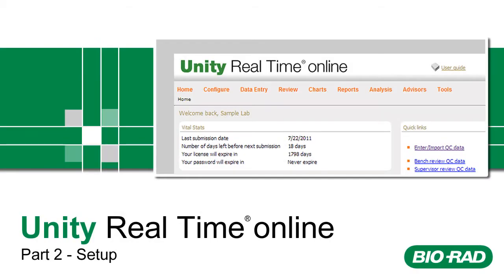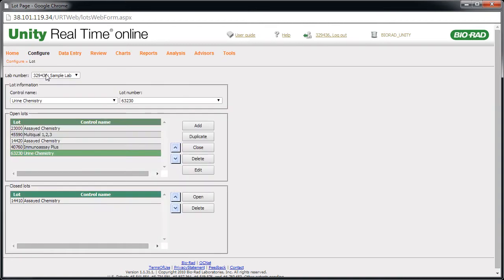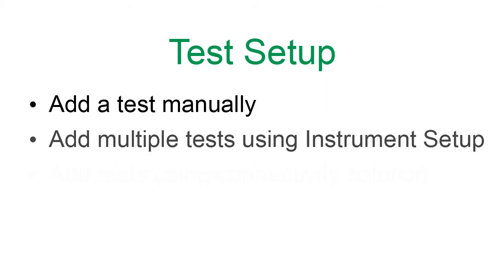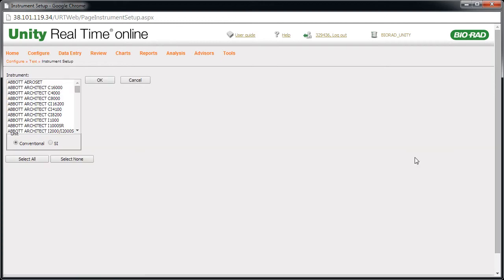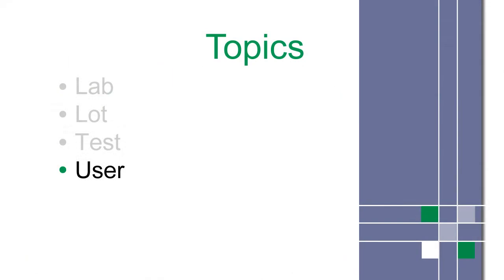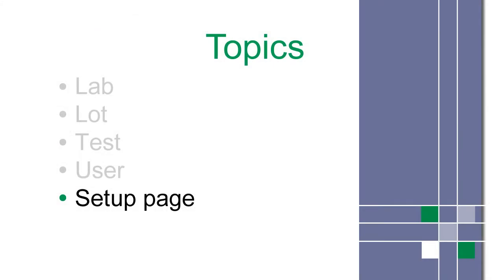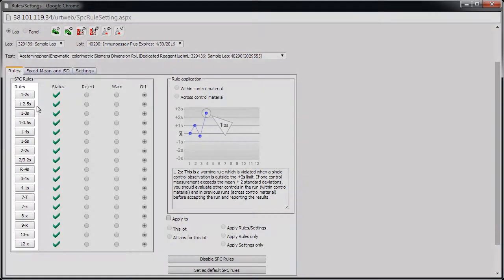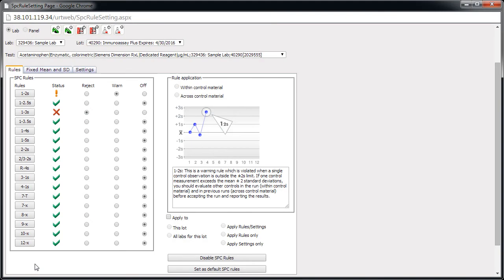Bio-Rad Unity Real Time online Training - Part 2 - Setup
Use this quick start video series for basic training on Bio-Rad's Unity Real Time online.

Topics include setting up labs, lots, tests, users, the Setup dialog box and rules.